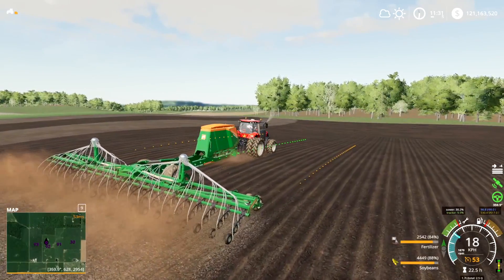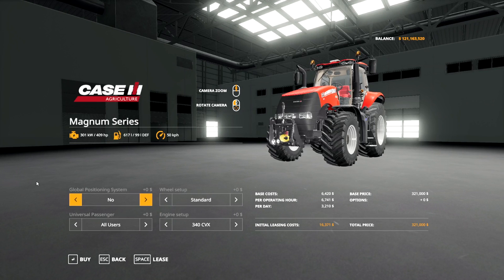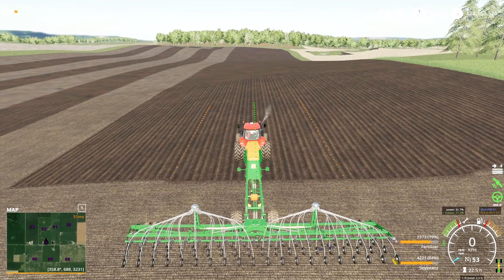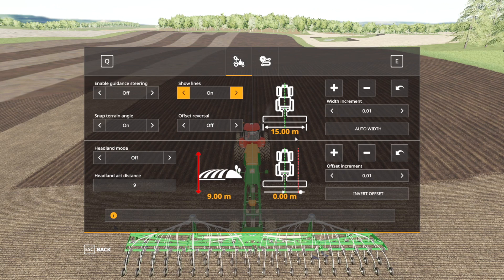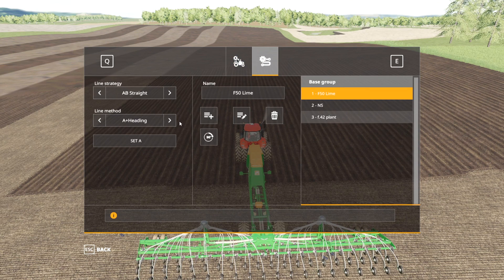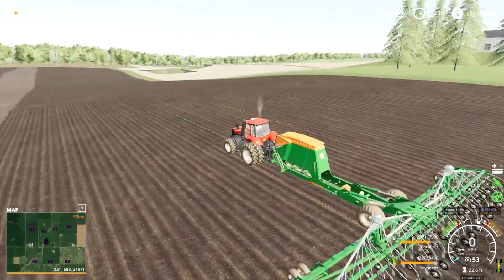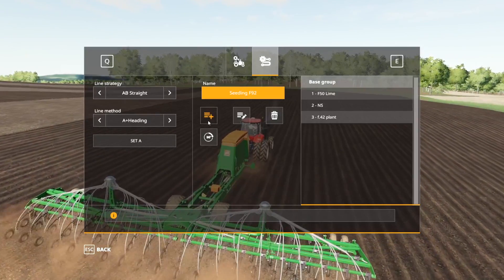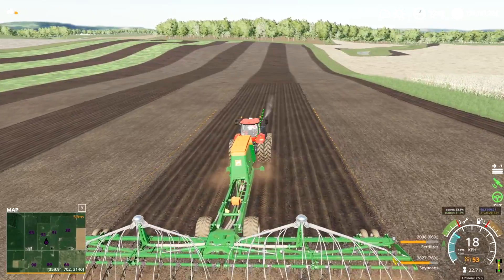GPS Mod Tutorial (Updated) | Farming Simulator 19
The Guidance Steering (or GPS) mod by Wopster is one of my absolute must-have mods, as it gives you the ability to ensure you work in a straight line, and not miss parts of a field or overlap too much. It can be a little tricky to figure out if you're new to the mod, so I put together this handy guide to help you know exactly how to use it!

I released a GPS Mod Tutorial video over a year ago, but the mod has been updated since then and a lot of people have asked me to do a new tutorial - so here it is!

Timestamps
1:40 - Putting GPS on equipment
2:15 - Turning on GPS system & opening the menu
3:00 - Explanation of GPS menu
5:58 - Setting GPS lines/direction using A+B
7:08 - Turning on guidance steering (locking to track/line)
7:26 - Setting GPS lines/direction using A+ Heading (degrees on a compass)
8:15 - Saving and editing tracks
9:28 - Shifting tracks right/left

If you're into FS19 and want to step up the realism, check out the Farm Sim Network (FSN)

I'm a GIANTS Partner! If you want to buy Farming Simulator 19 or any of its DLC packs, go and use partner code REUBYJUICE at checkout! I greatly appreciate any and all support.